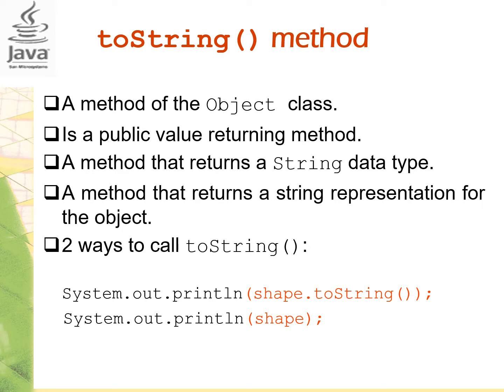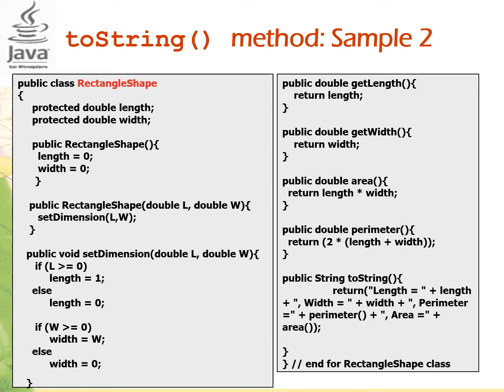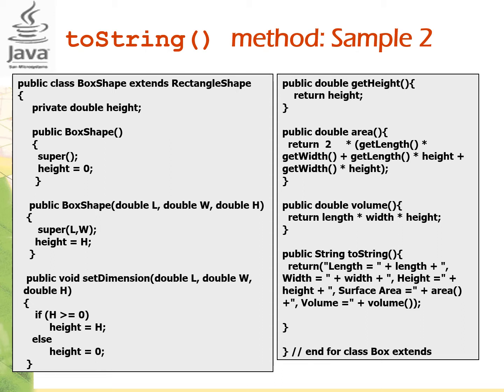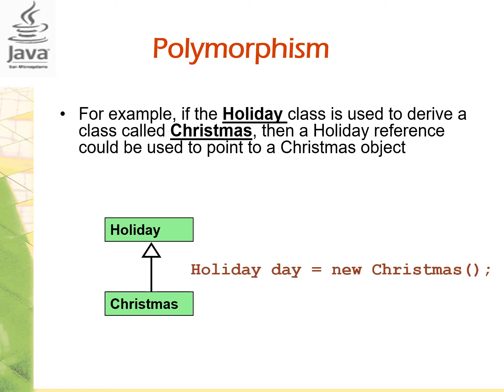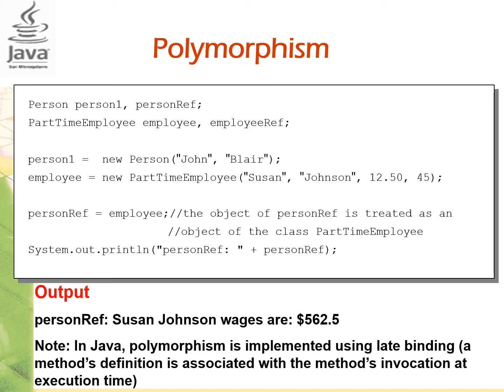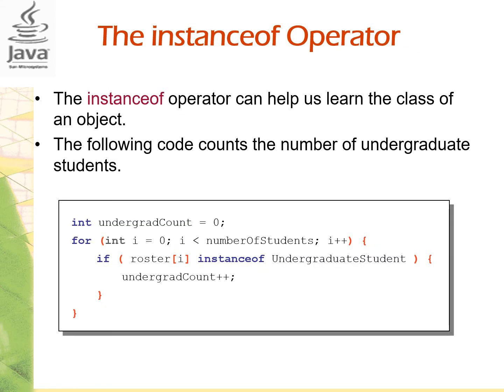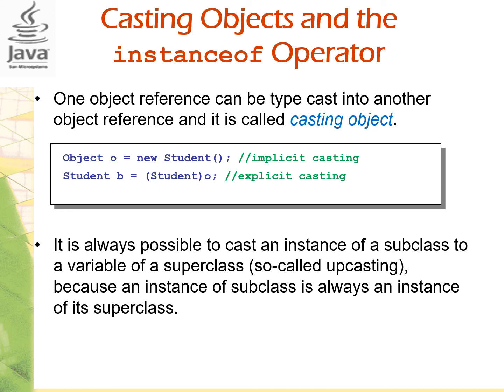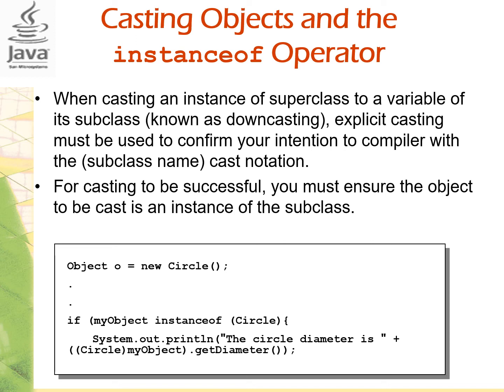Topic 4 Inheritance Polymorphism PartII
Covering content on  toString() , instanceOf and polymorphic reference